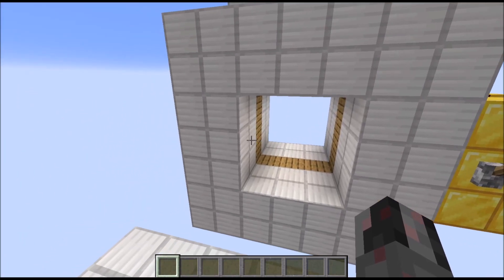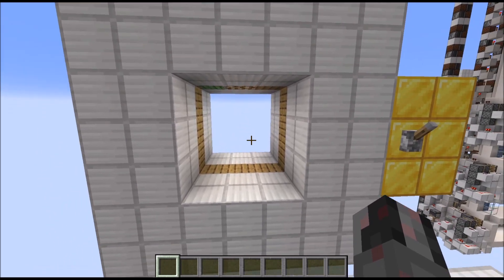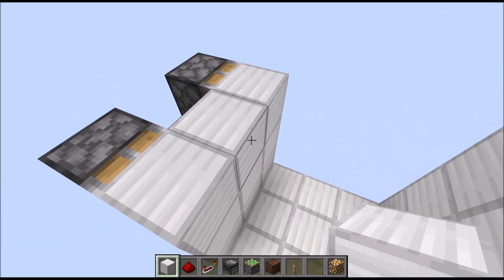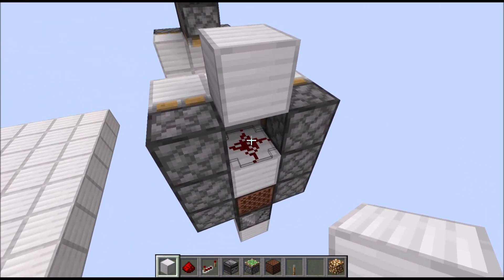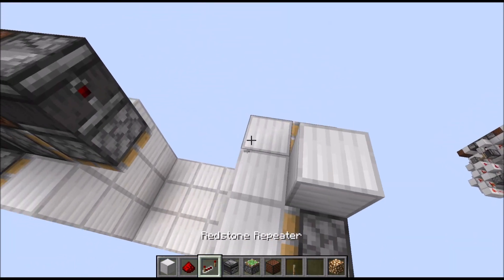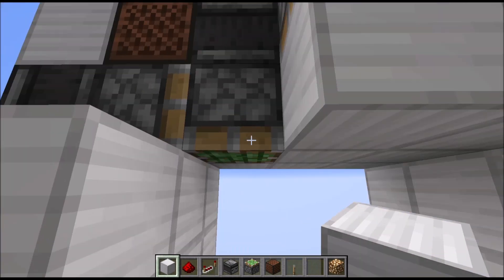Tutorial: Tiny 3x3 Double Vault Door [Java 1.13+]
In this tutorial I show you how to build my smallest 3x3 Double Vault Door.

Intro: 0:00
Building Tutorial: 2:00